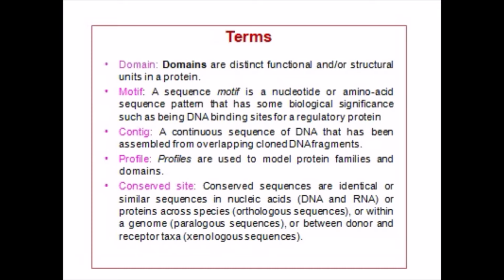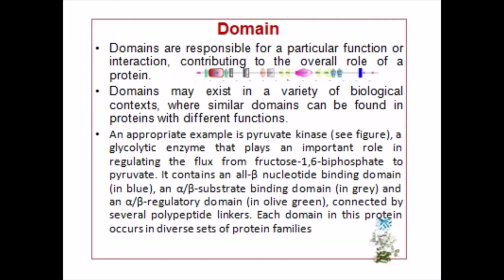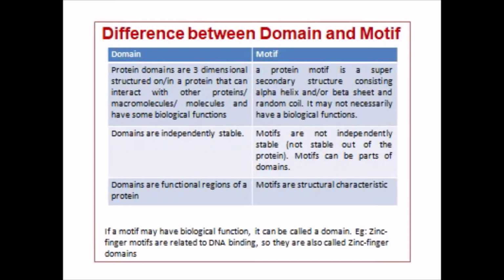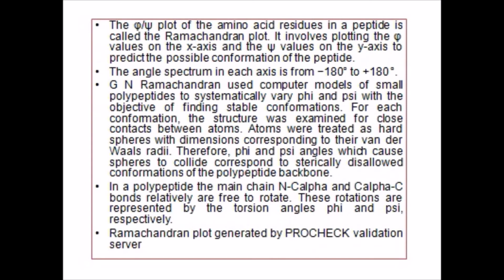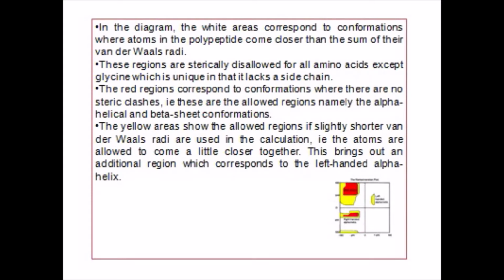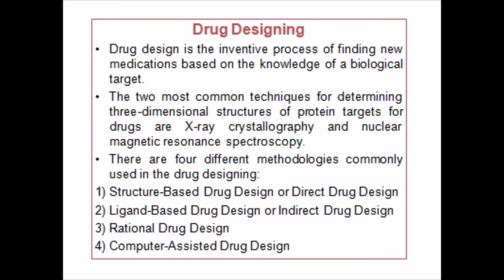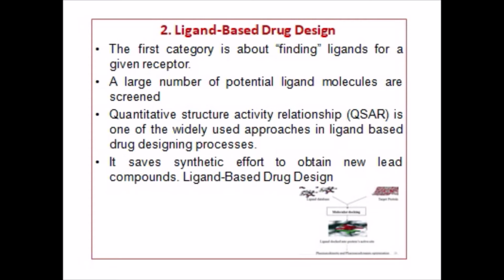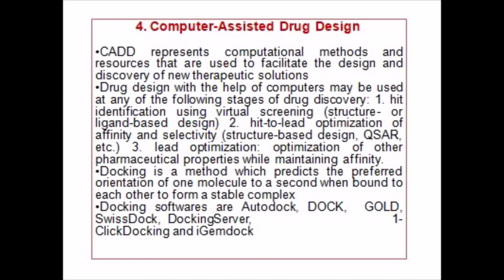Drug designing/ Motif and Domain/ Ramachandran plot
Drug designing, Motif and Domain, Ramachandran plot, Molecular Modeling